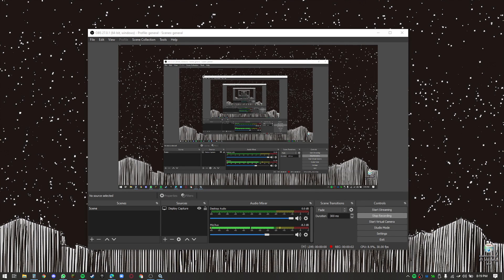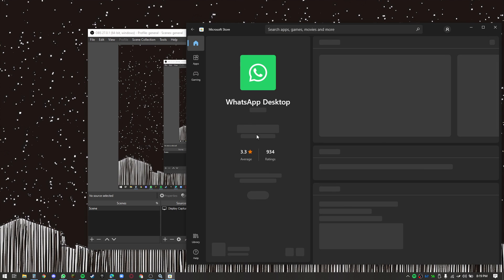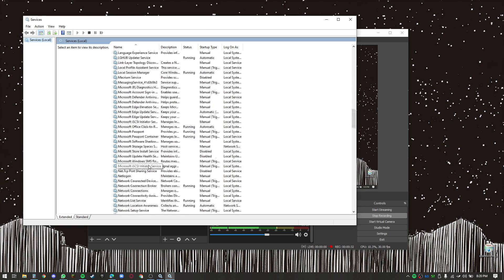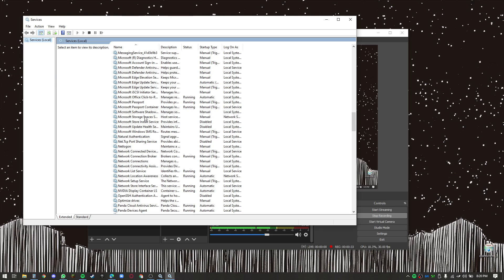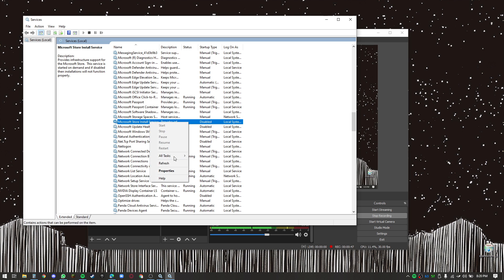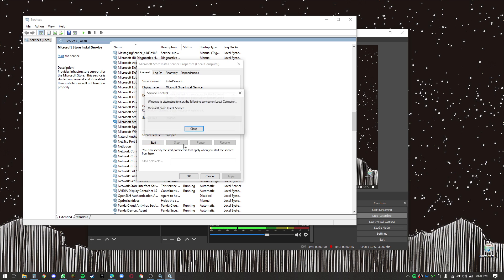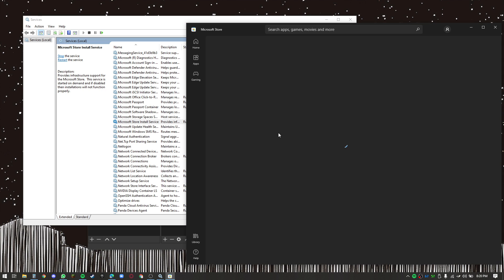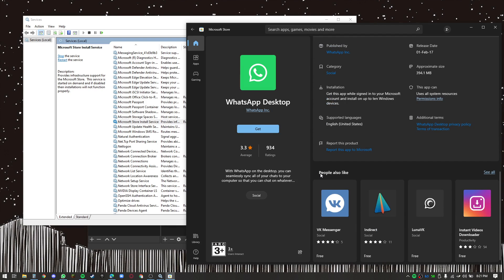Microsoft store crashing when launching - fix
check if the service is running in services.msc